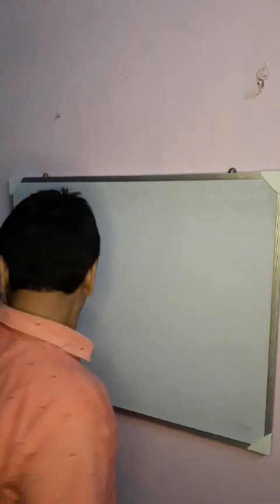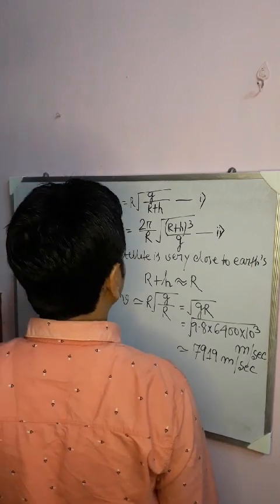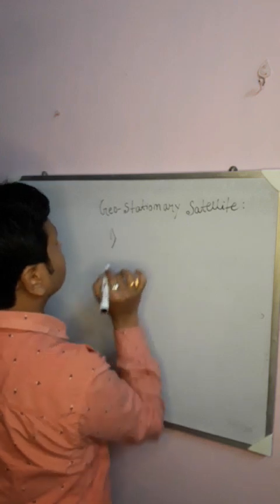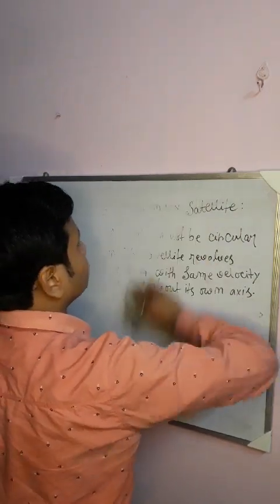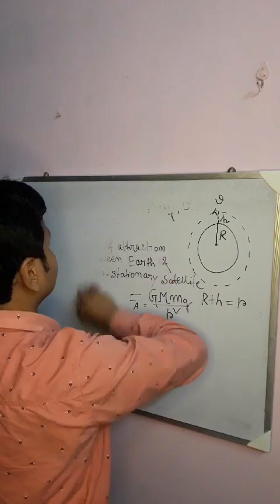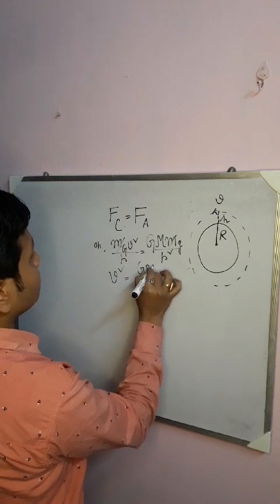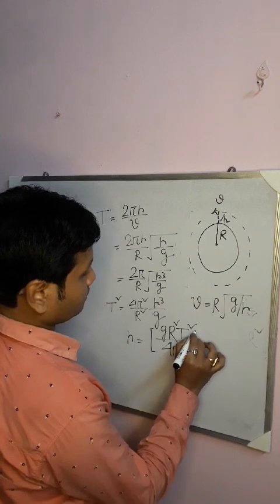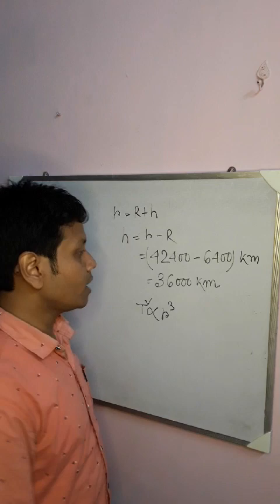CENTRAL FORCE, LECTURE-7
TOPIC: SATELLITE VERY CLOSE TO EARTH'S SURFACE, GEO-STATIONARY SATELLITE.